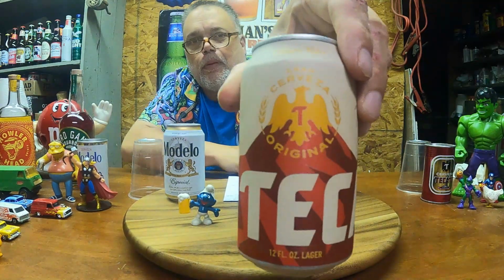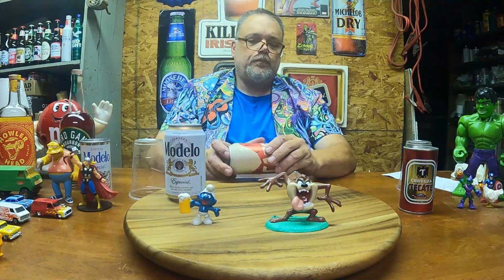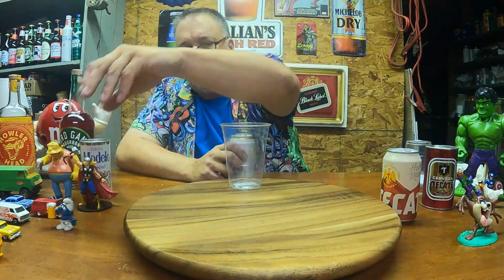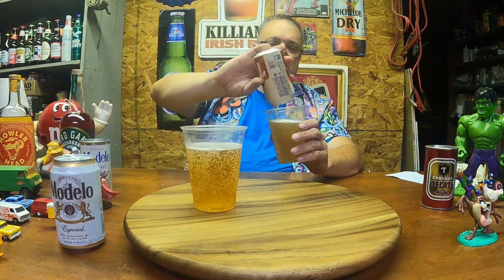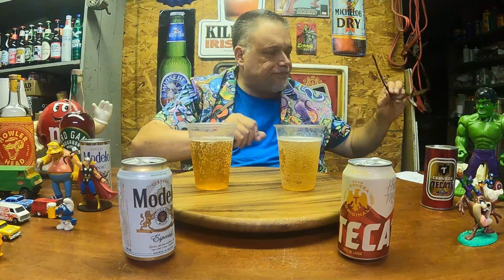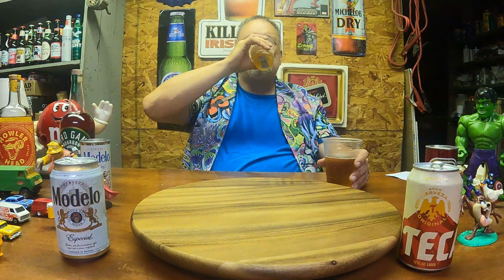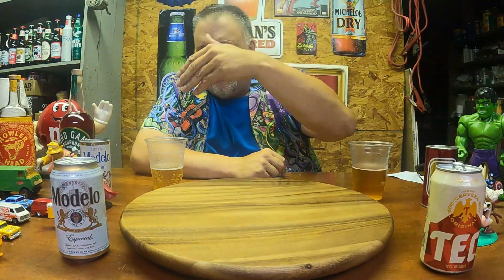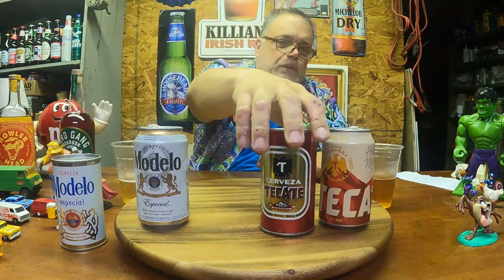Modelo Especial 4.4% Vs Tecate 4.5% - Taste Challenge Thursday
Modelo Especial takes on Tecate, on this episode of Taste Challenge Thursday.